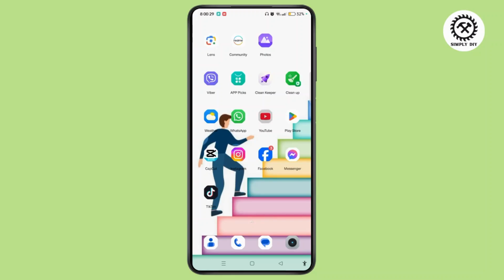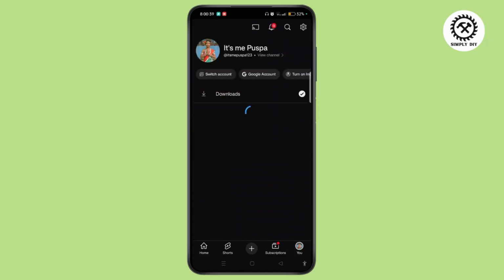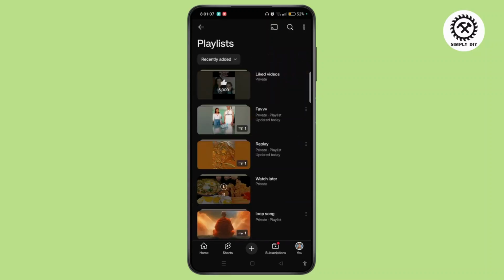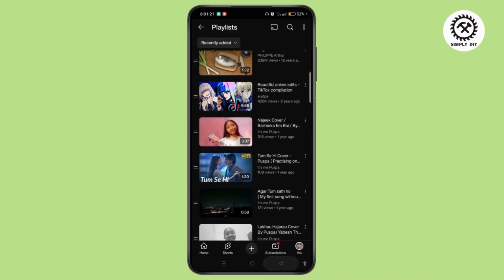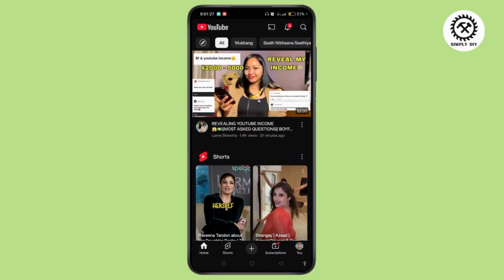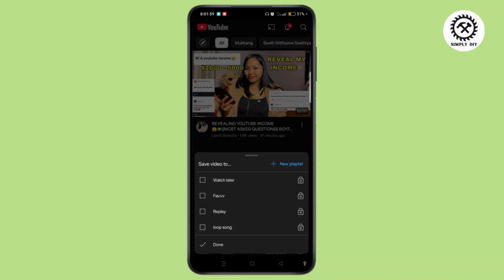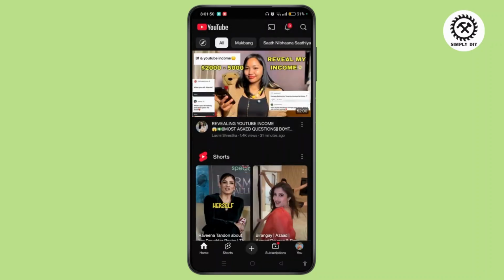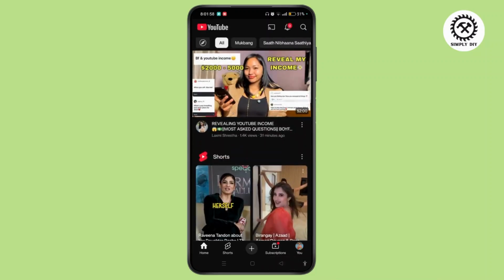How to Find Watch Later Playlist on YouTube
Learn how to find and create a "Watch Later" playlist on YouTube with this step-by-step guide. Whether you're trying to locate saved videos or organize your YouTube content, this tutorial simplifies the process for mobile users. Discover how to save videos directly to "Watch Later" or create a new playlist effortlessly.

Chapters
00:00:00 - Introduction
Welcome to this tutorial on finding the Watch Later playlist on YouTube.

00:00:08 - Open YouTube App
Launch the YouTube app on your phone and sign in to your account.

00:00:15 - Navigate to Profile
Tap on the profile icon at the bottom right corner to access your playlists.

00:00:25 - Access Watch Later Playlist
Tap "View All," scroll down, and find the "Watch Later" playlist.

00:00:38 - No Watch Later Playlist? Create One!
Learn how to create a Watch Later playlist by saving videos or creating a new playlist.

00:01:00 - Save Videos to Watch Later
Tap the three dots on a video, select "Save to Playlist" or "Save to Watch Later."

00:01:15 - Conclusion